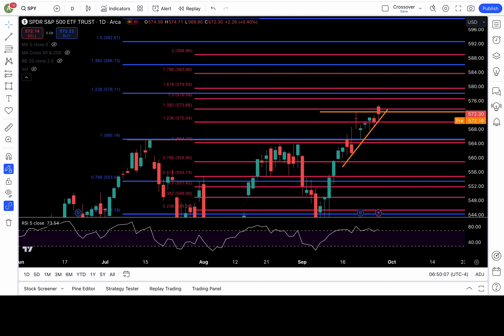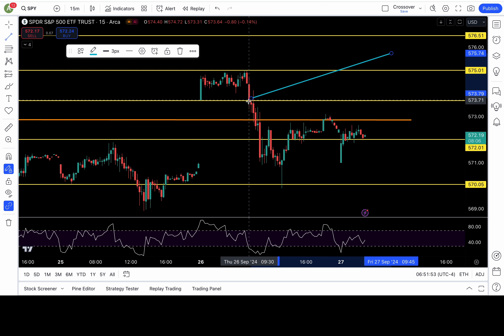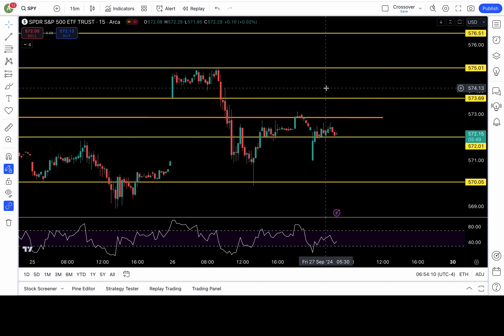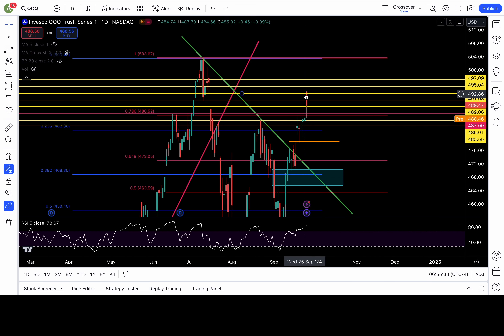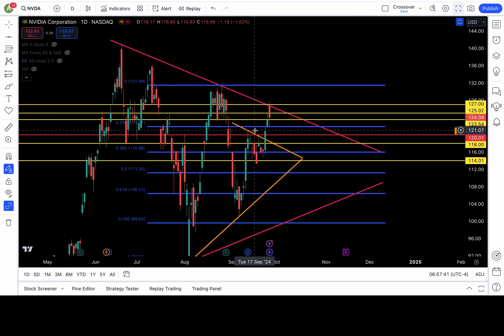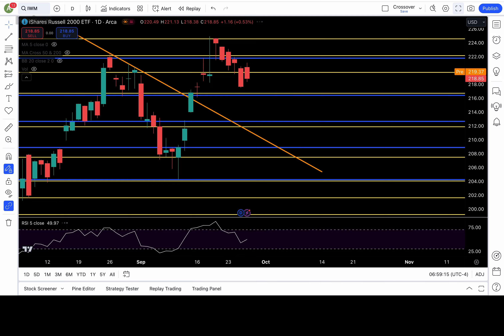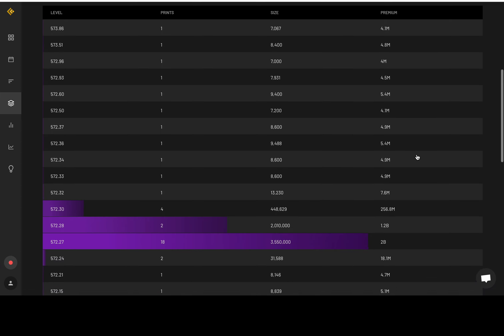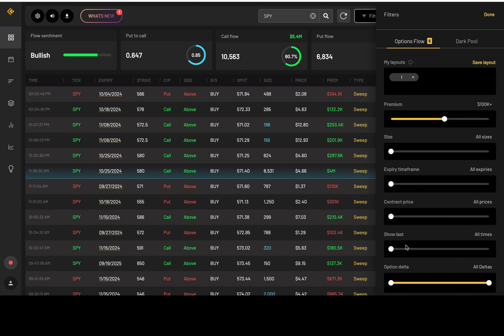Pre Market Analysis w/ UNCO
Chapters:
SPY Plan - 0:00
QQQ - 5:17
NVDA - 6:05
TESLA - 7:35
IWM - 9:09
Dark pool/Option flows- 10:45

UNCO's DISCORD --

Please Read each tier before joining. Yearly memberships, gets you two months free.